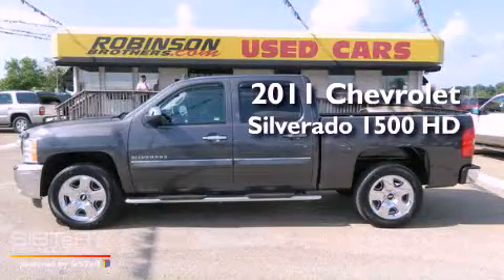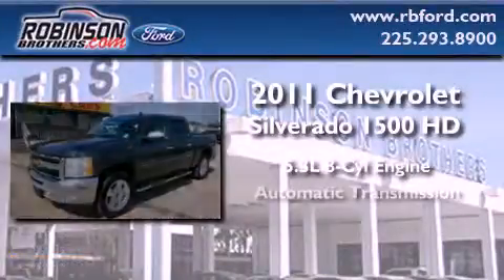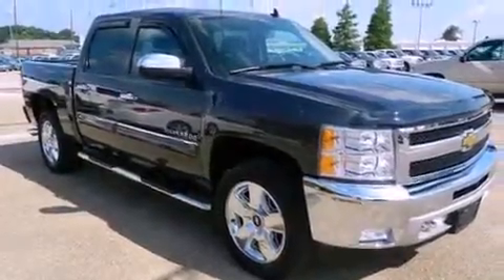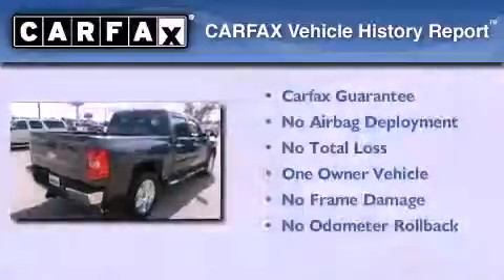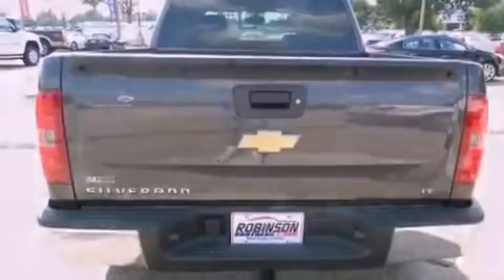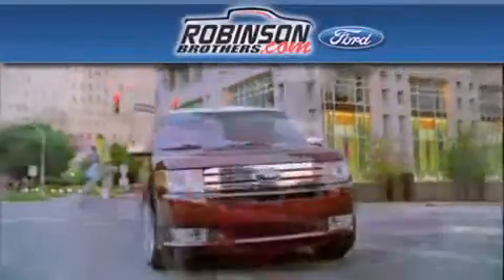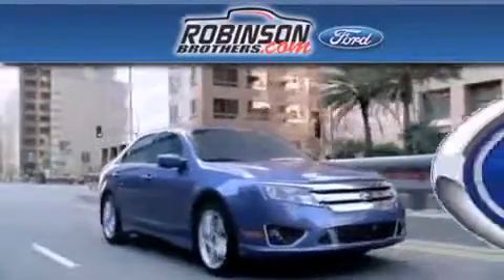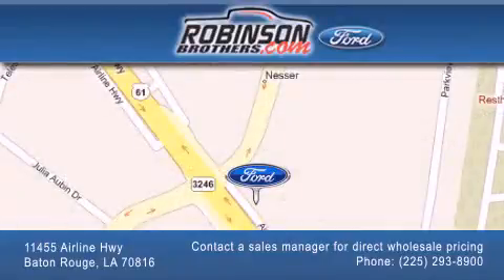2011 Chevrolet Silverado 1500 HD Baton Rouge LA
Year : 2011
 Make : Chevrolet
 Model : Silverado 1500 HD
 Engine : 5.3L V8 OHV 16V FFV
 Trans . : Automatic
 Exterior : Taupe Gray Metallic
 Miles : 6,548
 Interior : Black
 Stock : D576F11